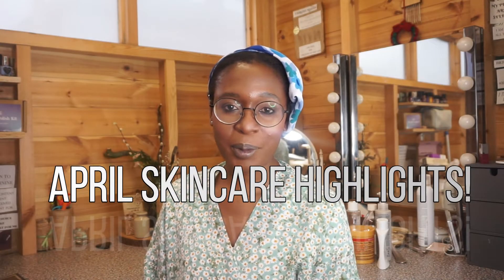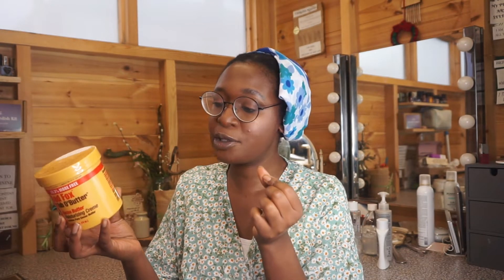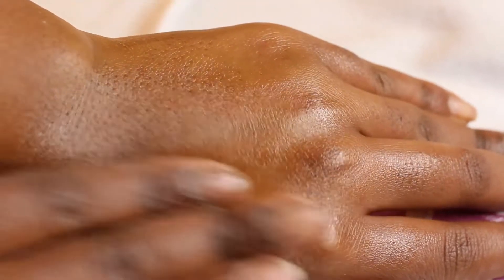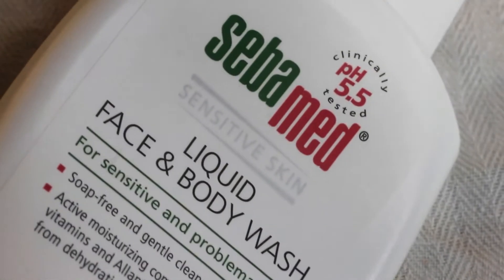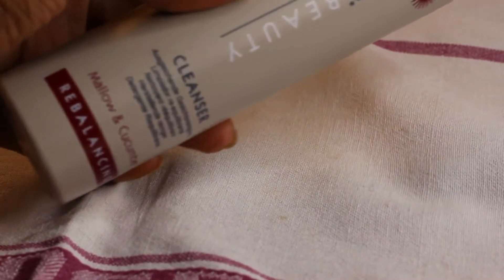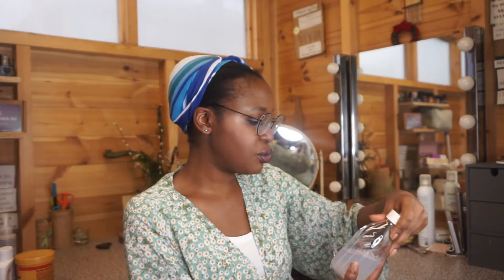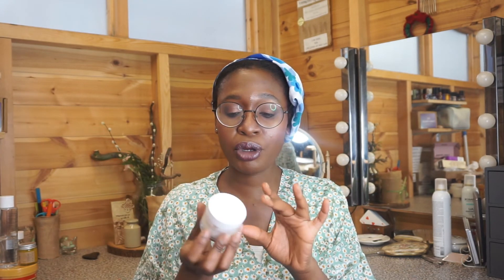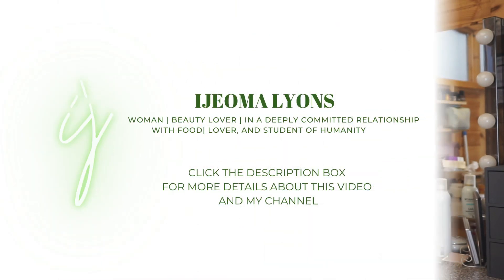April Skincare Highlights | Reviews and Recommendations | British Beauty | Beauty Over 30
April Skincare Highlights . Focusing on British Beauty for Beauty over 30's. Lots of reviews and recommendations. I have combination skin and of course, I am over 30 years old!

Here is a list of products mentioned. I have categorized them into retailers and brands!I have highlighted independent small companies. I absolutely adore spending my beauty coins with smaller brands. Do check them out!

.Rovectin Clean Lotus Calming Water Toner
.Aromatica Vitalizing Rosemary Decoction Toner

. Anti Blemish & BlackHead Serum 2% Salicylic Acid
.Simply Pure Hydrating Night Serum

RED FOX
. Cocoa Butter Moisturizing Creme ( Found at the Afro Hair Shops. You have a look at Amazon and eBay as well.)

.Liquid Face and Body Wash

. Rebalancing Mallow & Cucumber Cleanser

.Face Mask
.Face Polish
.Night Repair

. Active Dew Face Cream

If you have made it this far, thank you, and hello!  I am Ijeoma (fondly known as Ij!).

On my website, you will also find my skincare ebooks and my blog!

Check me out on Instagram at skinbyij